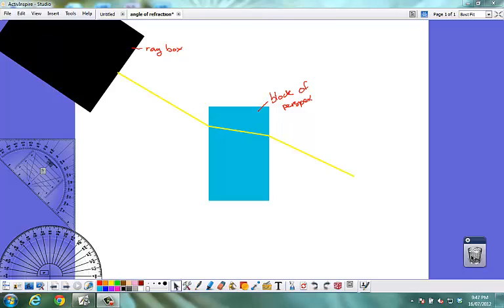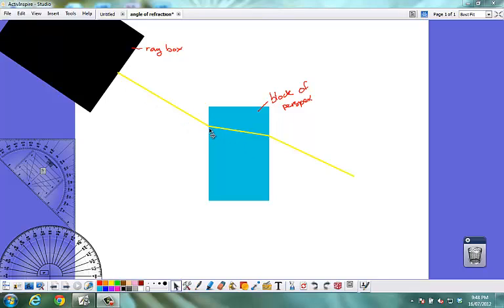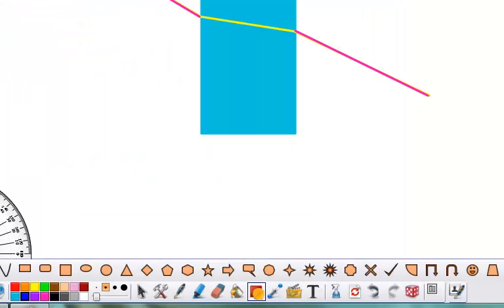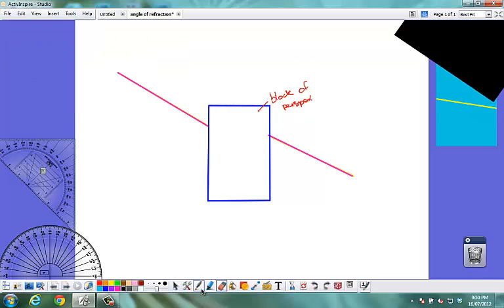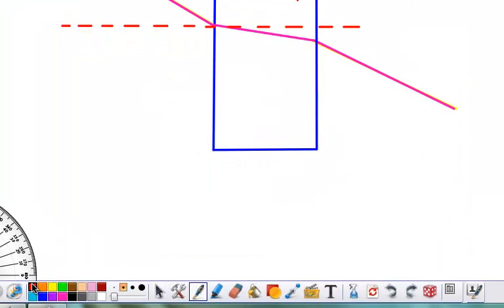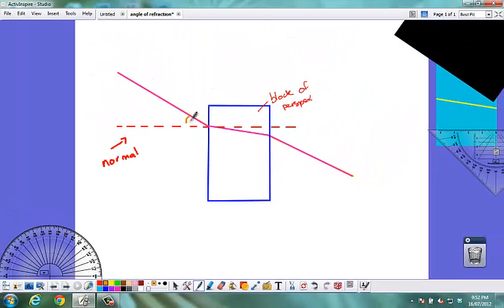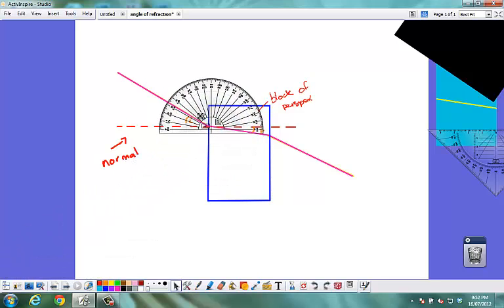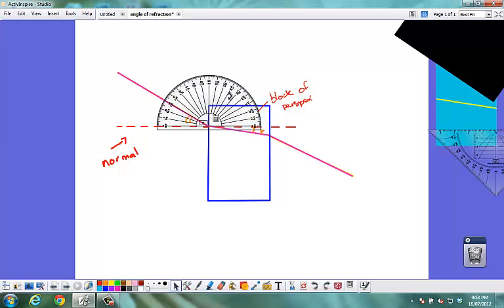measuring the angle of refraction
video instructions showing students how to measure the angle of refraction as a ray of light enters a block of perspex